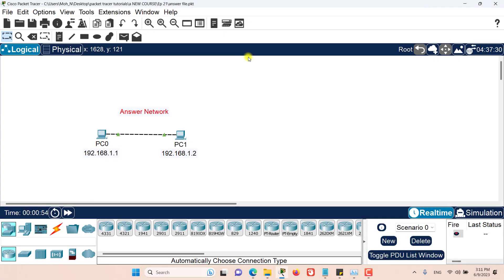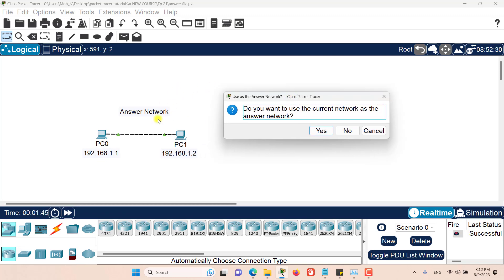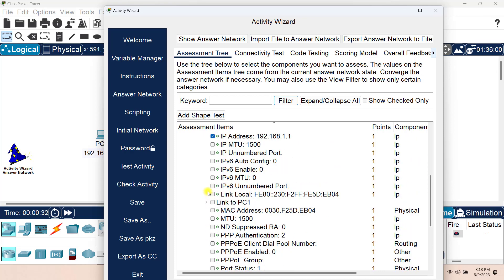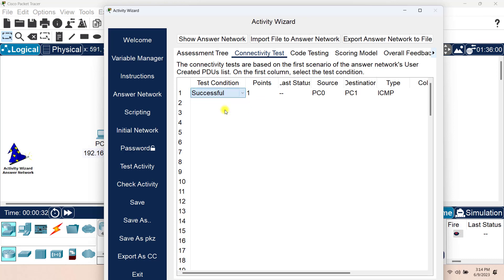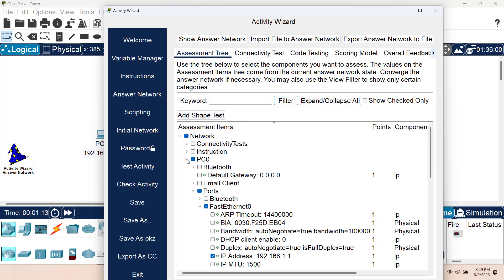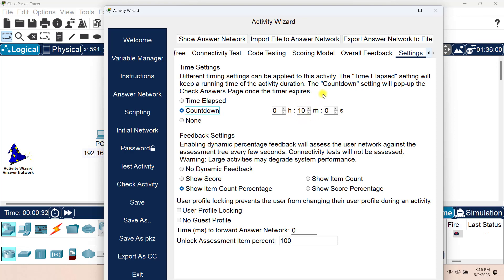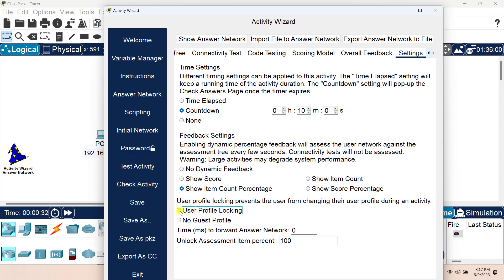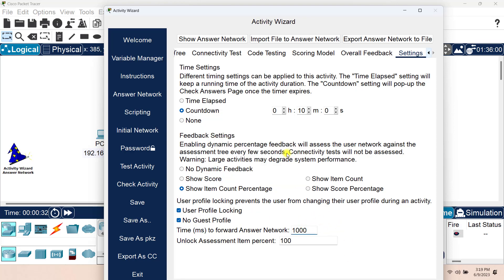Activity Wizard Answer Network| Ep. 25 | Cisco Packet Tracer